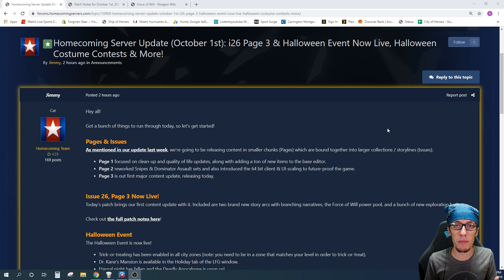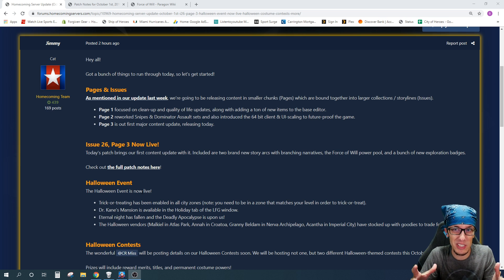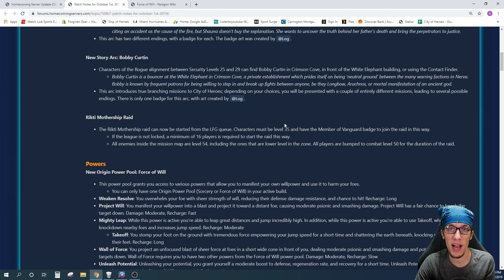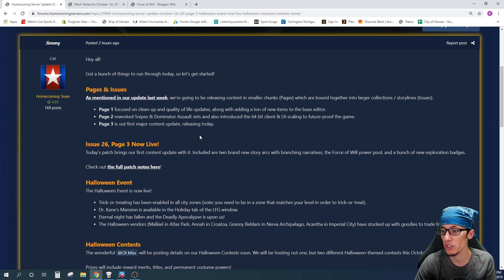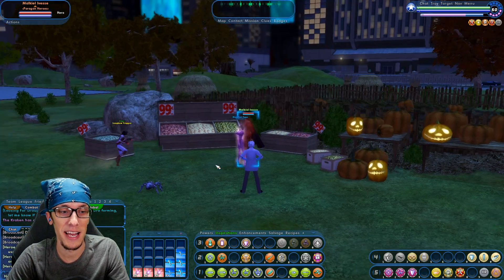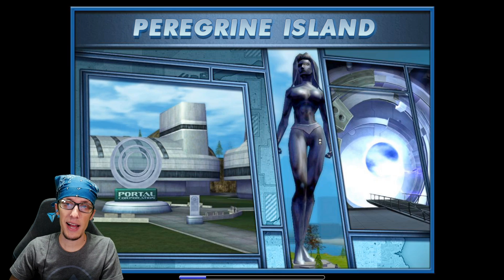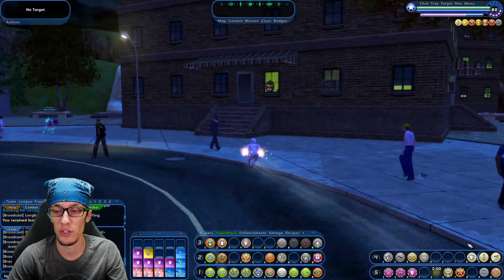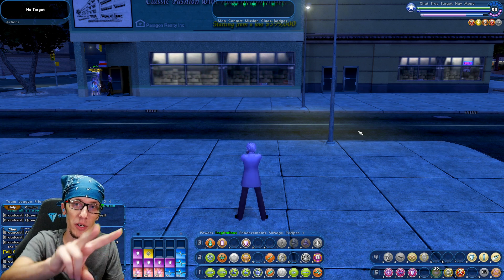Homecoming Update #2 | HALLOWEEN EVENT IS LIVE!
Become a member of the PGP (Positive Gamer Posse) by clicking "Join" or this link:

Positive Gamer
Maryville, TN
37802